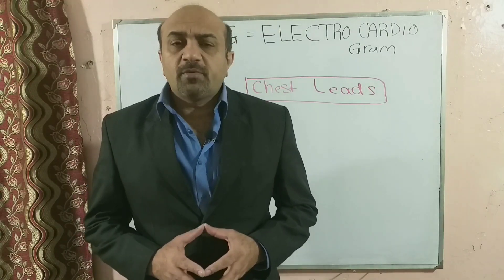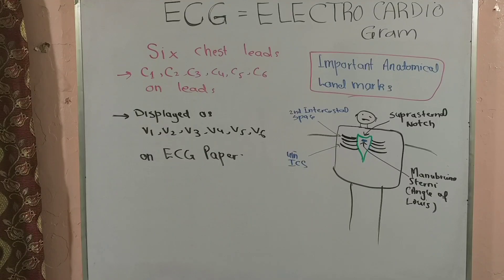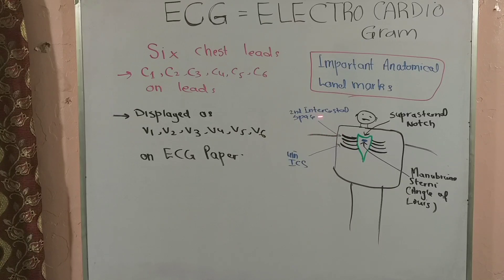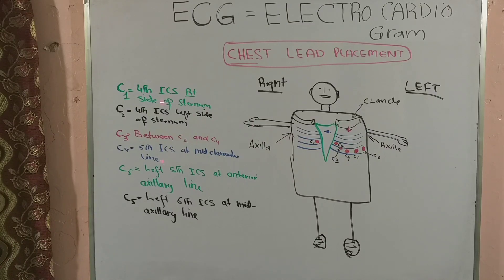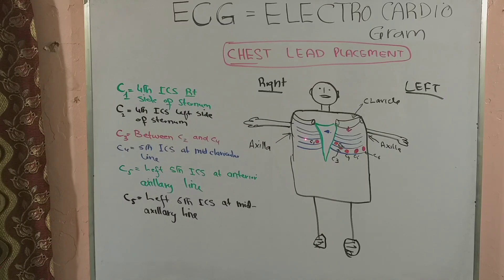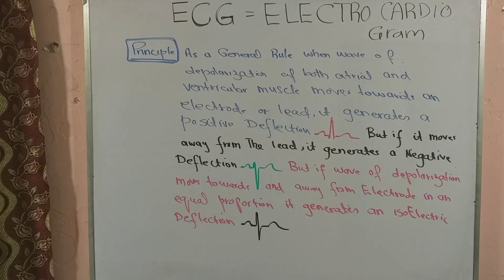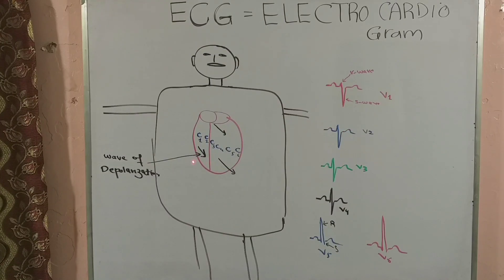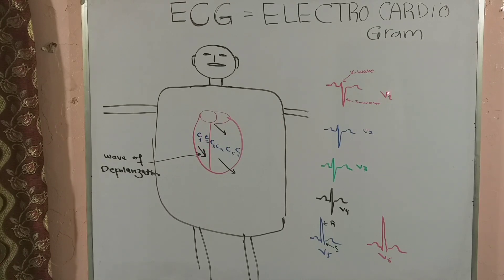Electrocardiogram (ECG).Chest leads:Anatomical land Marks and Chest Lead Placement.